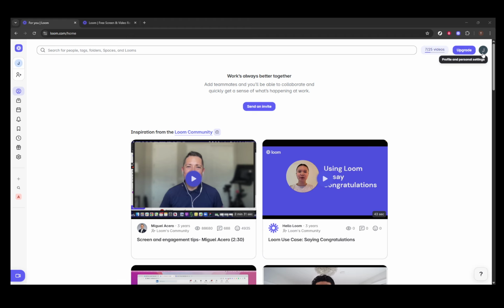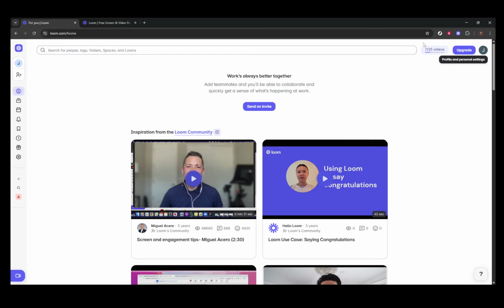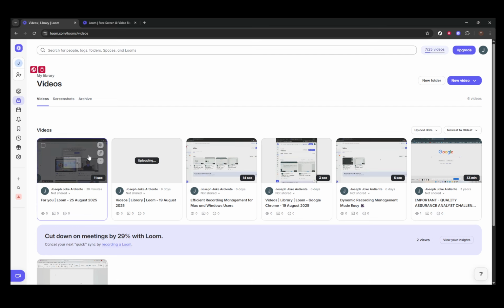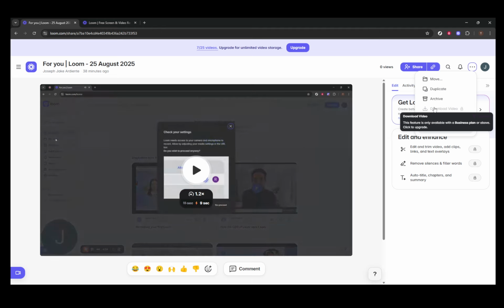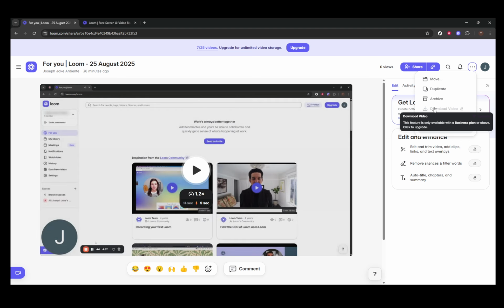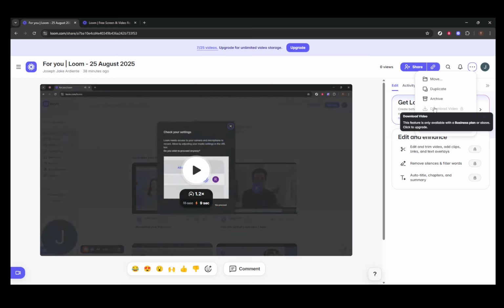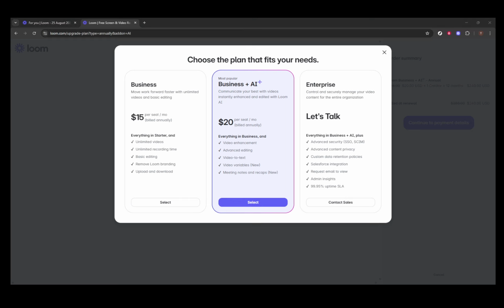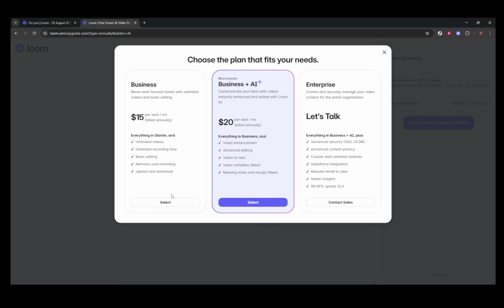How to Download Loom Recorded Video [2026 Full Guide]